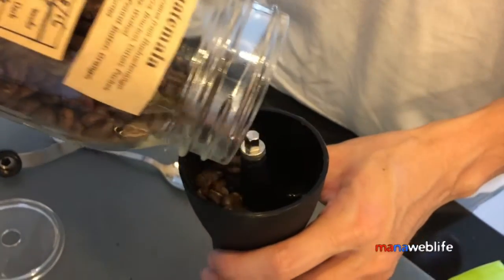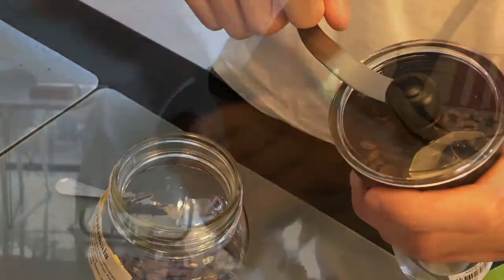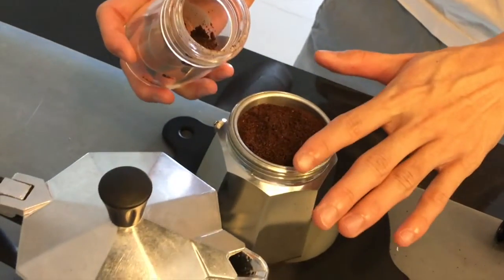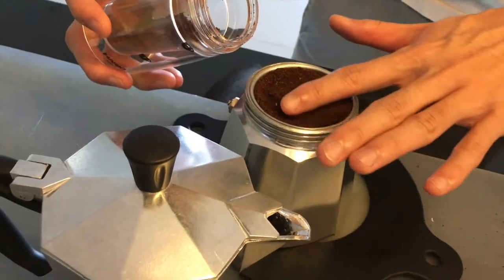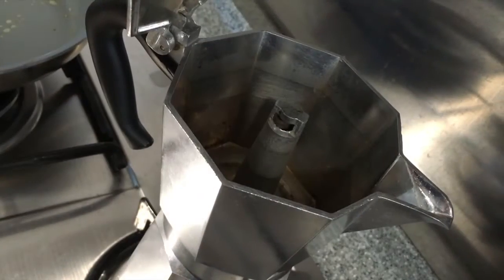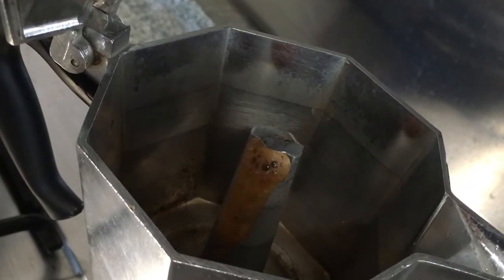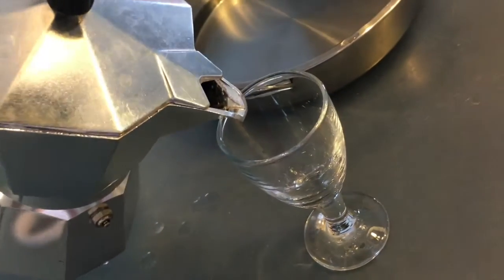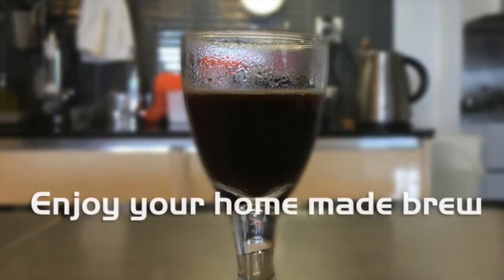Home Brew Expresso In 3 Simple Steps !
Here's a video that shows you how easy it is to make home brew expresso at home. All you need are two easily available "equipment": a grinder and a steam "machine". Firstly, select your beans, grind them sim handheld grinder. Then put the grinded powder compactly into the steamer cup.This is called tamping, or simple , making it compact. Then assemble the steamer, start boiling. The steam pressure will force the grinded beans into a thick liquid into the carafe. You can see the brew ozzing out  into the container ! Here's your brew! With proper preparation you can get up to six cups of pure brew at one go !  Interestingly, the left over coffee grind can be used as plant fertilizer ...with an aromatic scent ! Enjoy your home made brew.